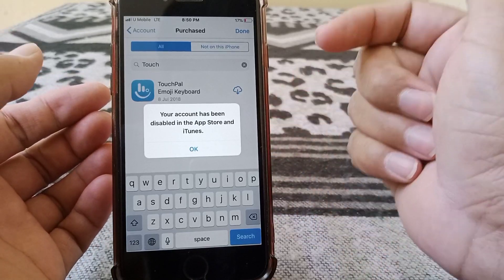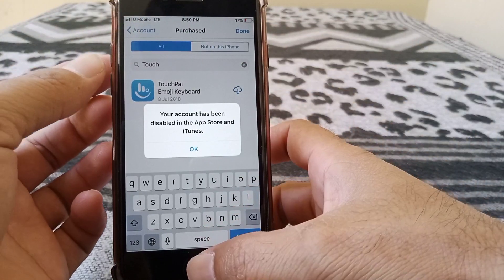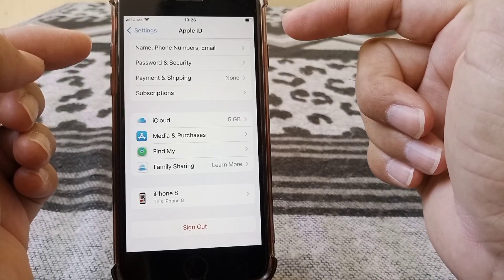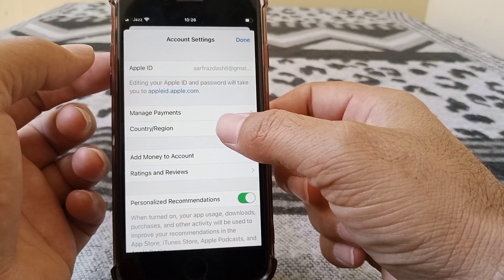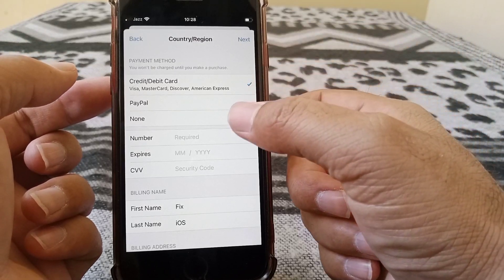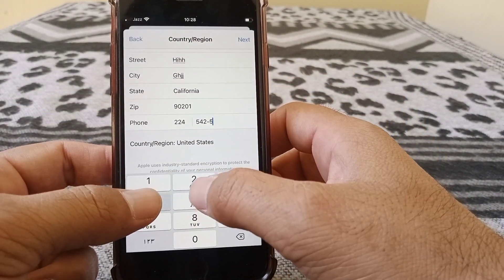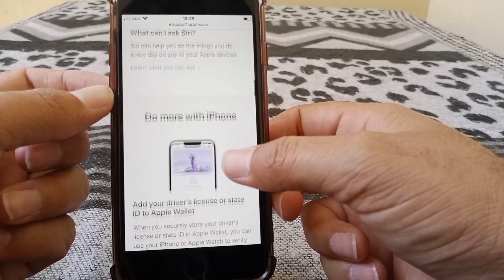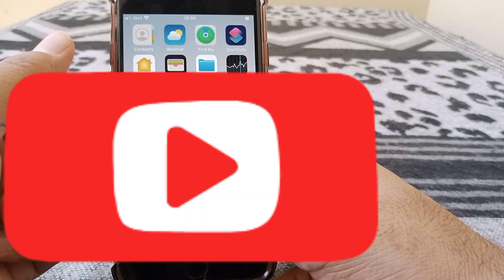How to Fix Your Account Has Been Disabled in the App Store and iTunes ( 2022 )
Hi Everyone Well Come to My Channel. In this video I gonna Show you " How to Fix Your Account Has Been Disabled in the App Store and iTunes ( 2022 ) " on Your iPhone and iPad.